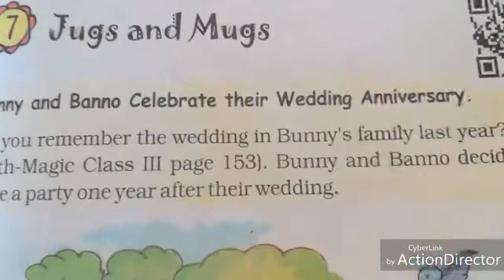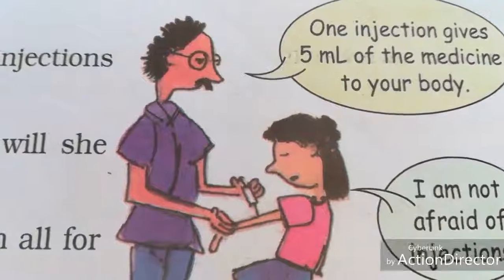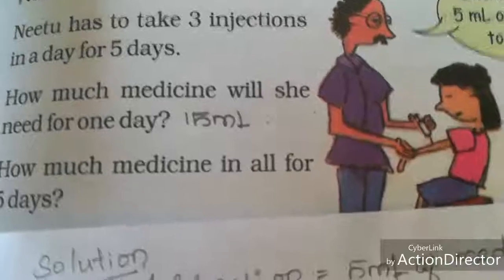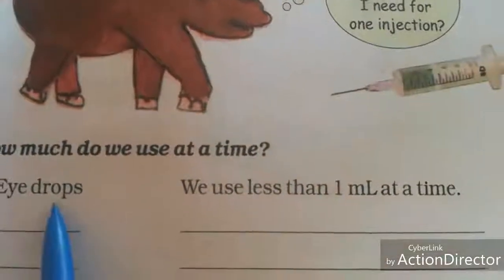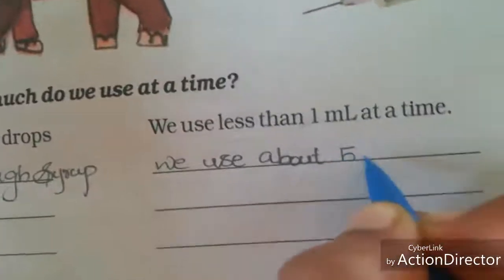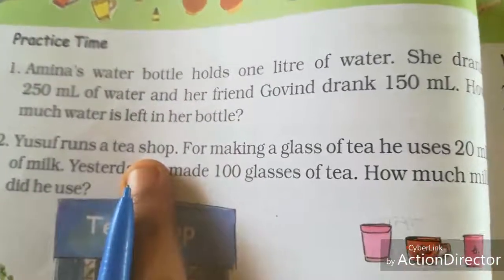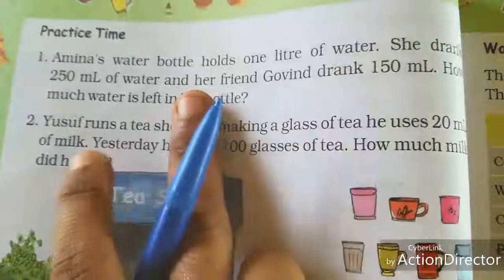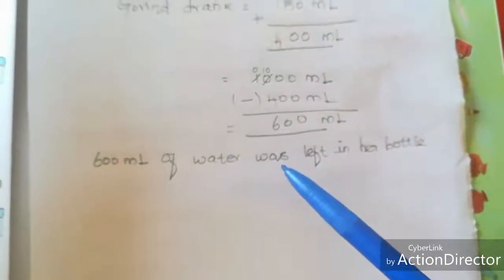Sjv Grade 4 Maths Ln 7 Jugs And Mugs Part 3 1